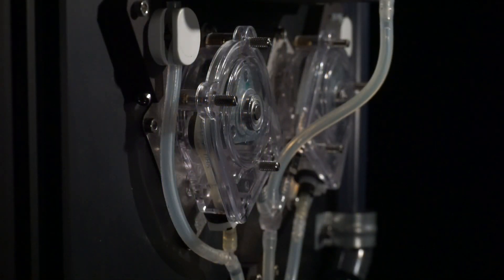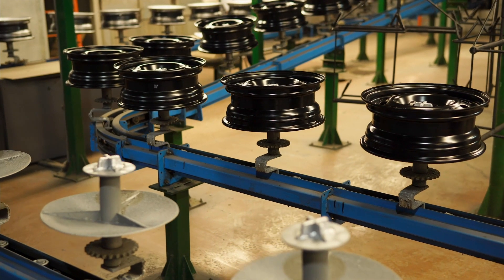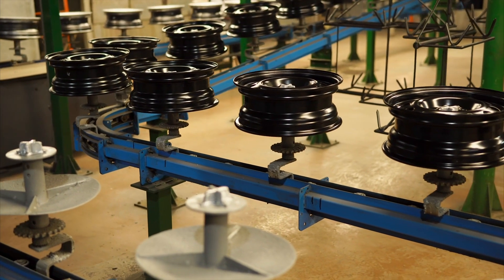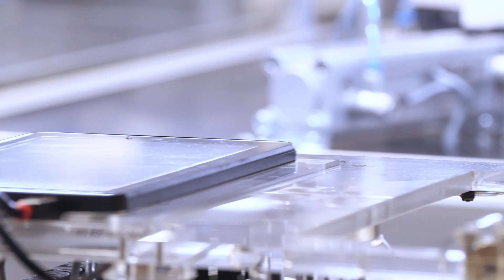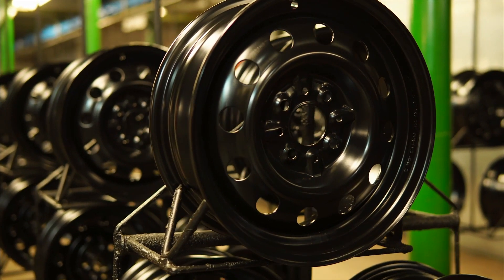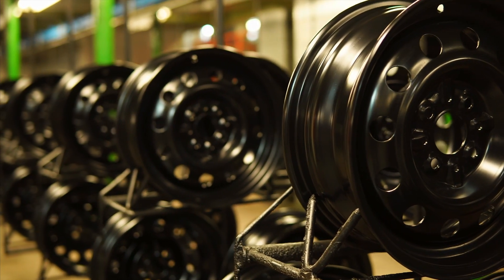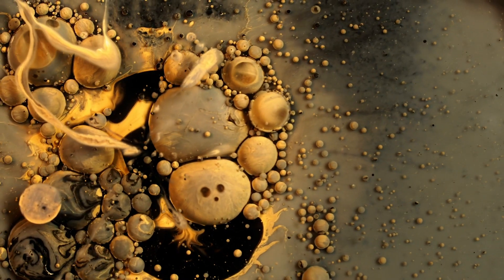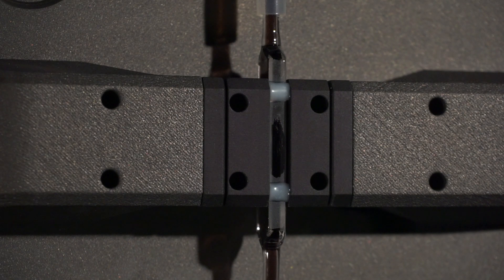LTMS: Liquid Transmission Measurement System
The LTMS Liquid Transmission Measurement System is a robust platform for in-line monitoring of color and concentration levels in liquids. With LTMS, users can streamline inefficient QC processes. This saves time, improves quality, and increases yield.

Ocean Optics combines spectroscopy-based innovations like LTMS with deep application expertise. This helps industrial customers better manage processes directly at the manufacturing line, in real-time. LTMS is an industrial-grade, in-line system that performs lab-quality measurements on the production floor. There’s no need for time-consuming sample retrieval and lab analysis.

Also, LTMS is easily integrated into manufacturing flows and needs little technician training to operate. The system can be moved from tank-to-tank to monitor the color consistency of another part, or the concentration levels of applied coatings. Machine learning models are applied to LTMS spectral data in real time for pass-fail decisions and other manufacturing controls.
LTMS is a powerful QC tool for consumer electronics, food coatings, chemicals, and textiles.

Consider color matching of anodized parts for consumer electronics. This can be a challenging and complex process. But LTMS maintains tighter color-matching tolerances than other methods. How? By monitoring dye baths directly on the factory floor. LTMS is a useful tool in production of chemical and food coatings. Use LTMS to ensure concentration levels meet quality criteria in real-time, at the coating tank. No more lab analysis needed. Similar benefits can apply to monitoring dye baths for textiles and fabrics.

For quality, efficiency, and speed, choose the LTMS Liquid Transmission Measurement System. LTMS streamlines workflows and reduces manufacturing time for in-line color and concentration analysis.